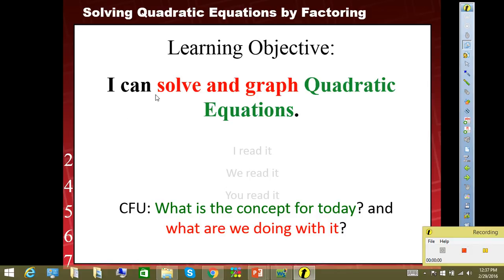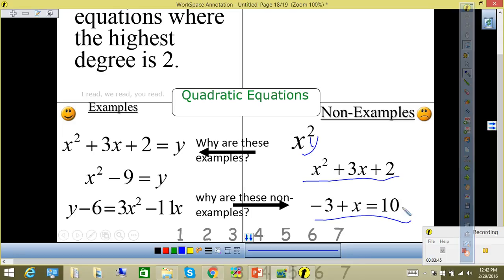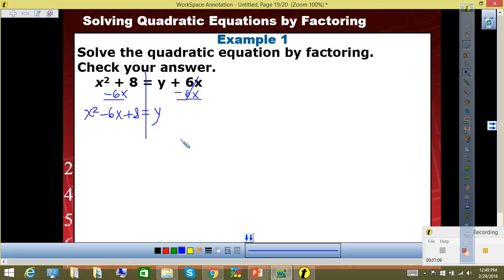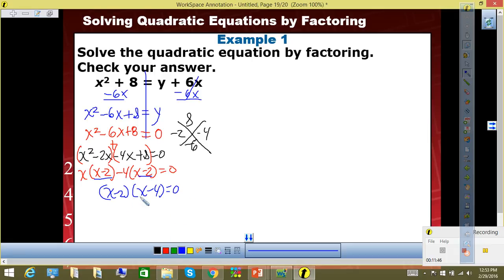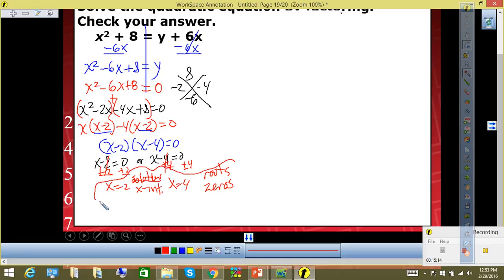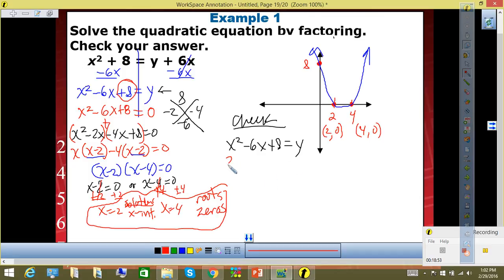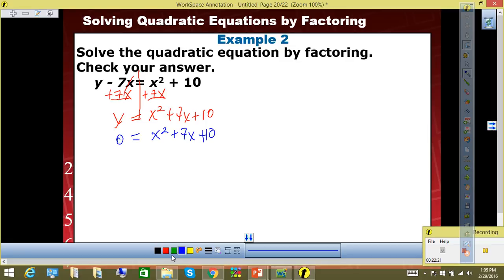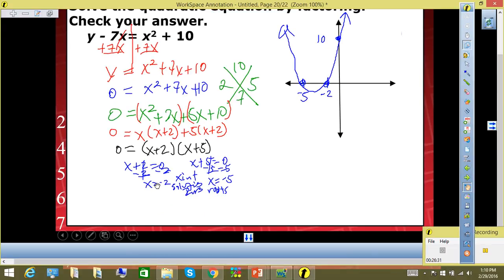Mr. Q's Solving Quadratic Equations by Factoring